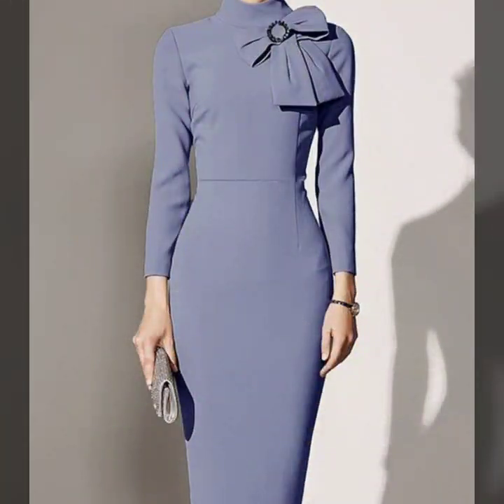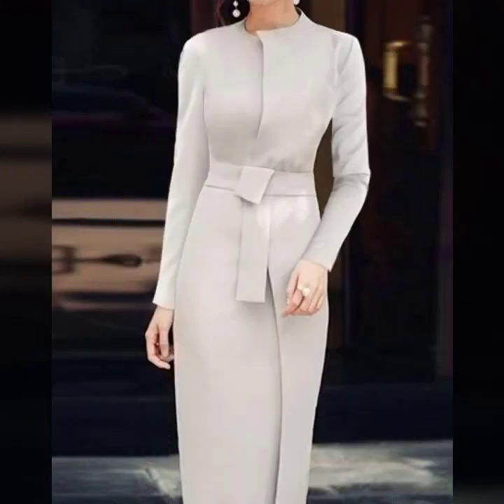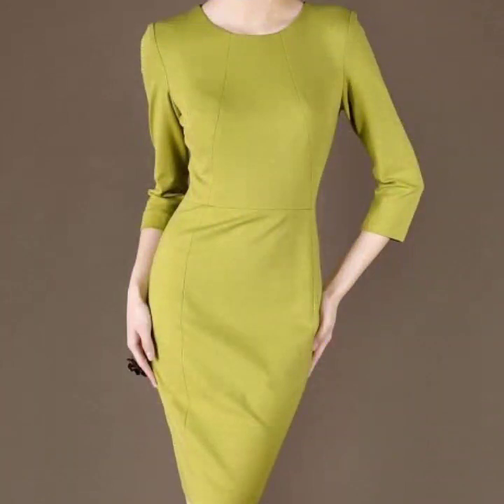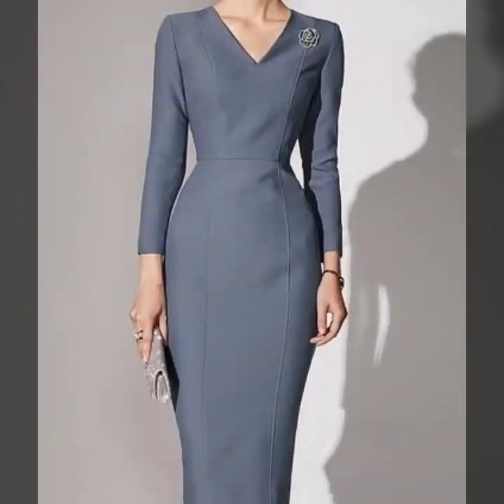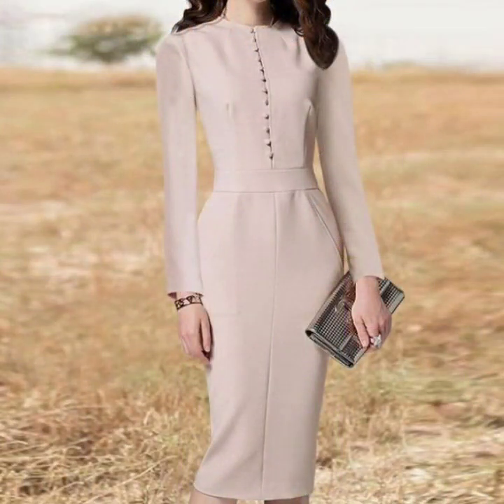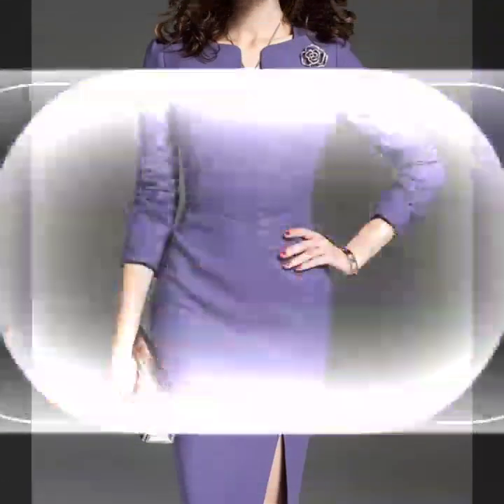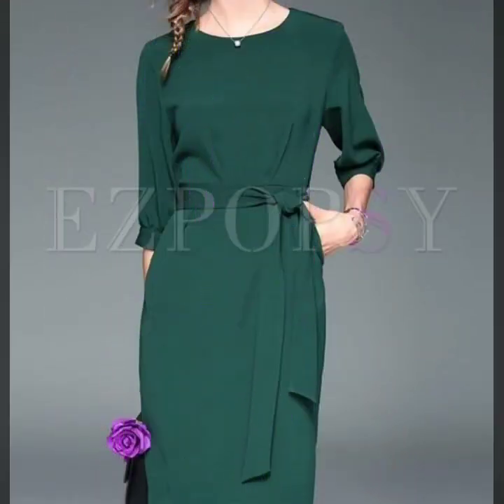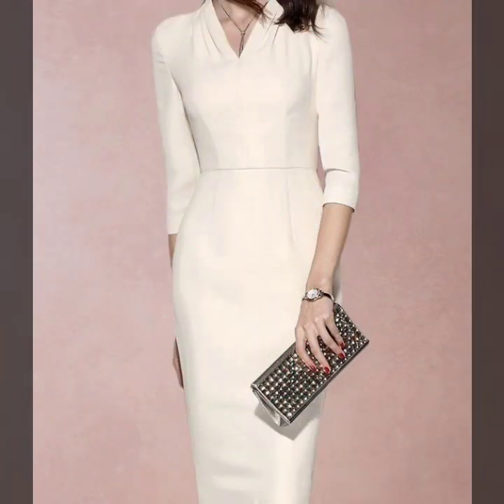Luxurious designer slimfit sheath dress designs for office wear 2022